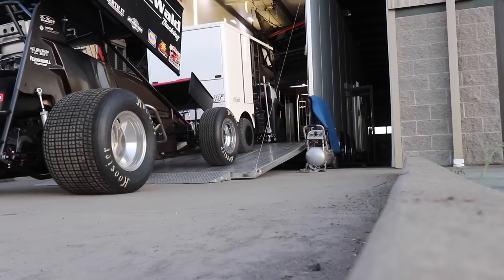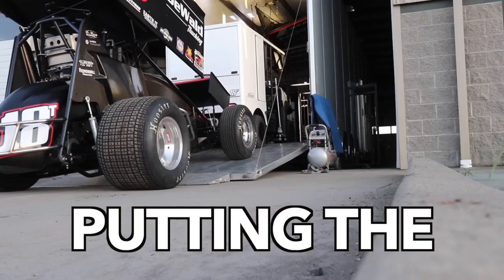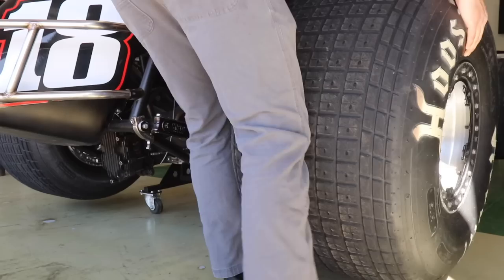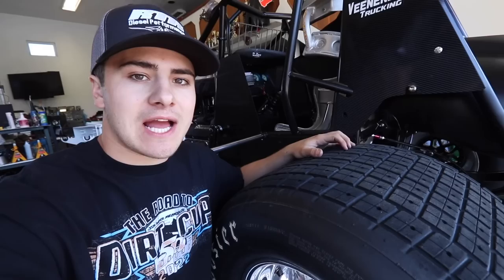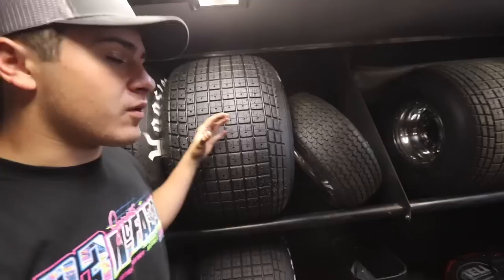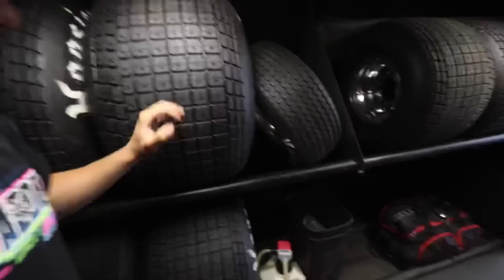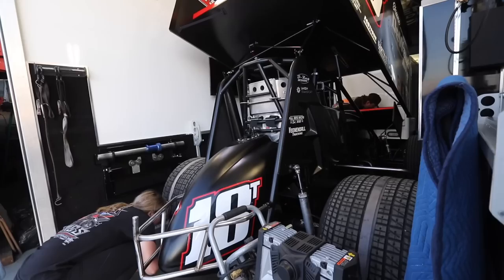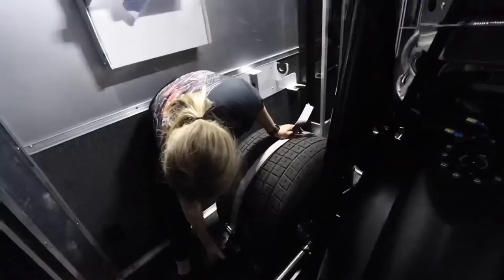We Are A 2 Car Team This Weekend! (Carly Is Back!)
In today's video get ready to race at the Cottage Grove Speedway with both the Tanner Holmes Racing 18T and Carly Holmes Racing 22C!